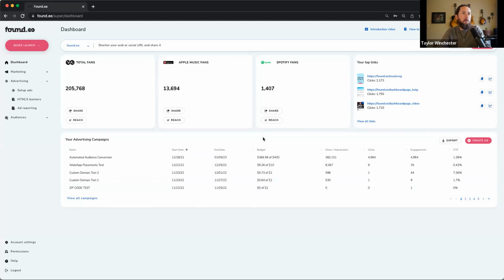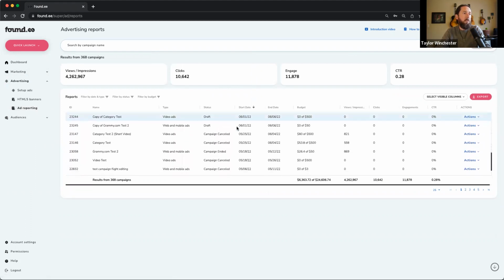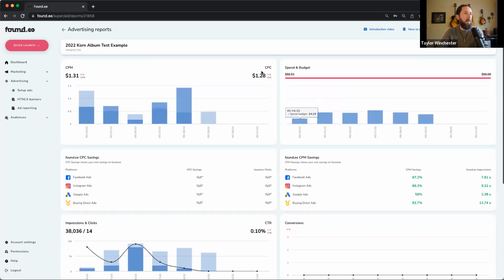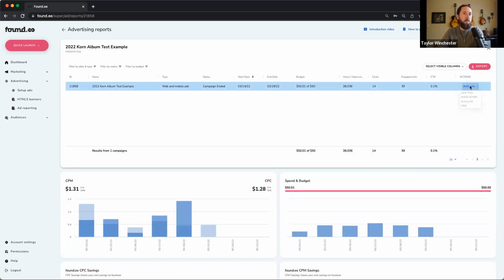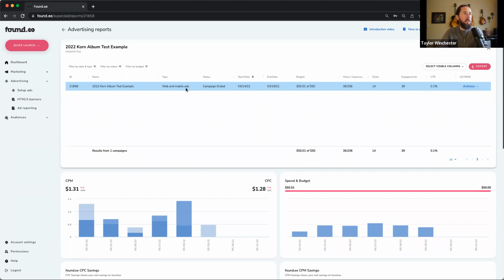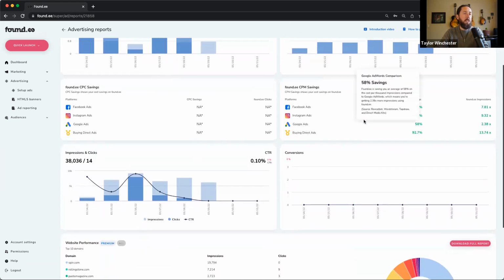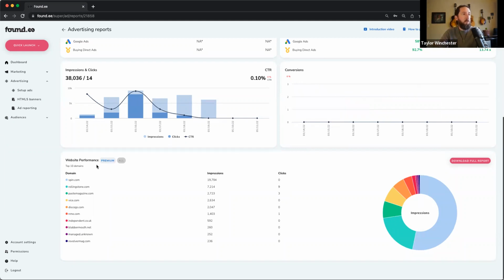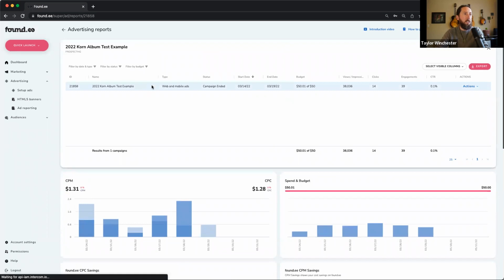Tutorial - Advertising Reporting on found.ee